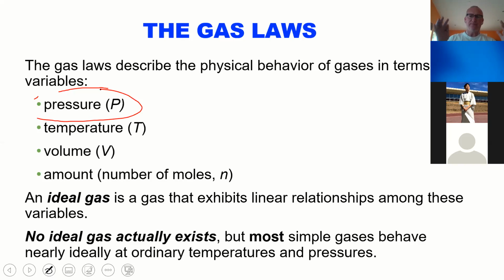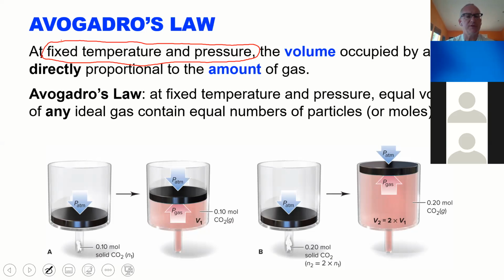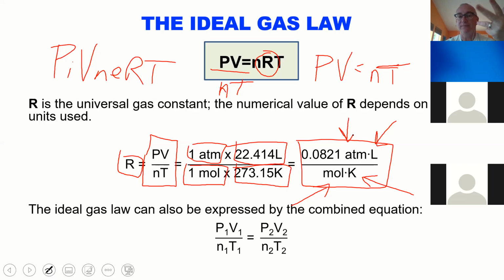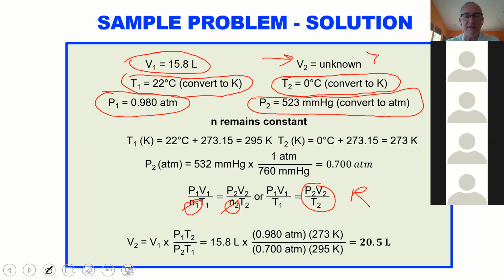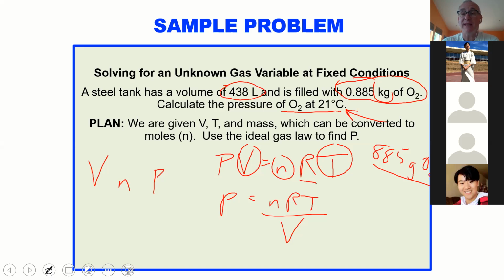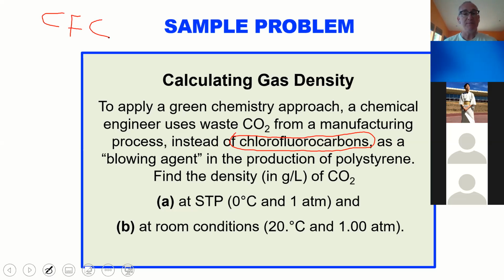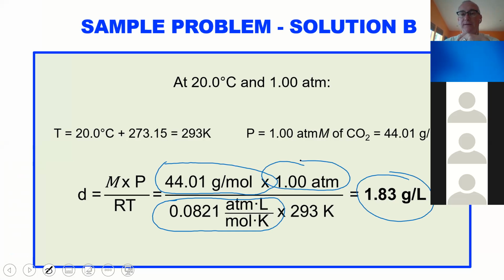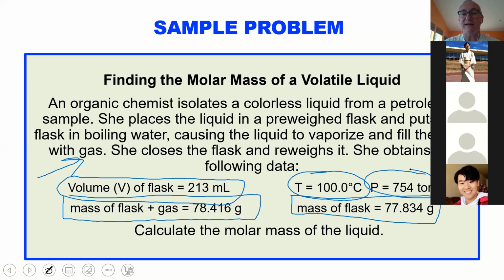Chem 210 4 21 20 Tuesday Lecture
Chem 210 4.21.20 Tuesday Lecture Gas Laws